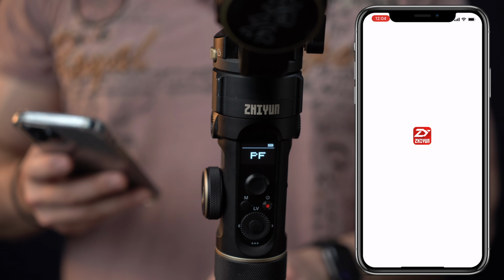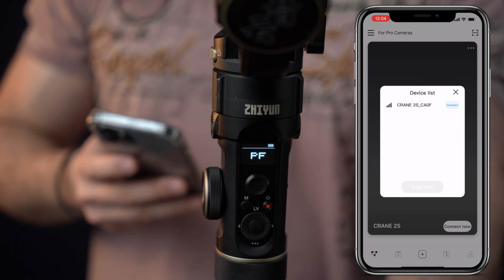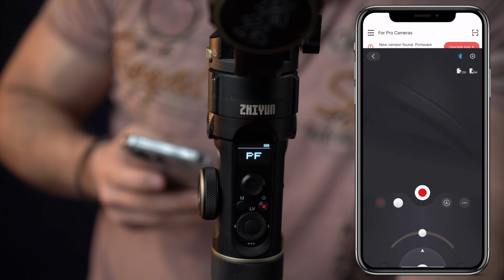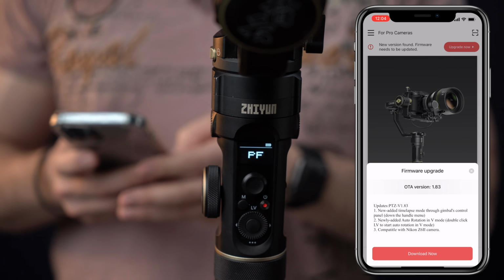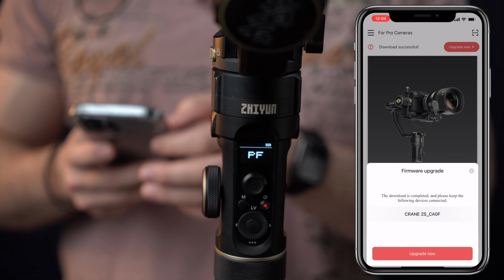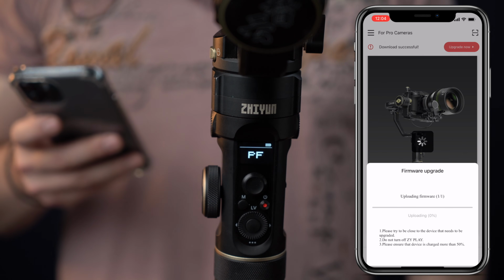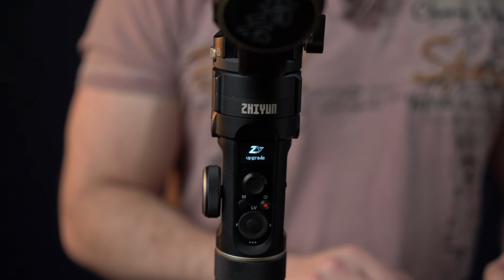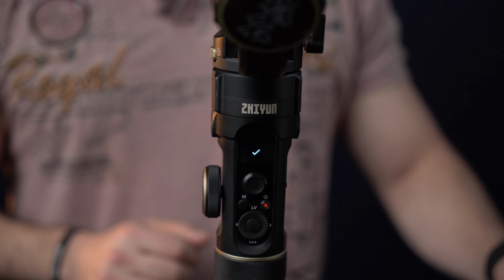HUGE Update for Zhiyun Crane 2 S & Weebill S Gimbal!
Today, I am going to show you this new massive update for the Zhiyun Crane 2S and Weebill S gimbals! This is something that you definitely want to check out because there are some new great features!

► Crane 2S
► Weebill S
► 360 Cam
► LED Light

1. Sony A9
2. Sony A7siii
3. Favorite Gimbal Lens
4. General Lens
5. BEST Telephoto Lens
6. Favorite Gimbal
7. Favorite Mic

Best Deals for Camera Gear!